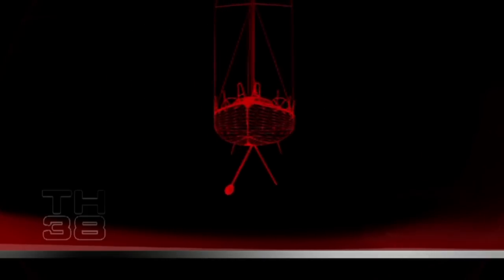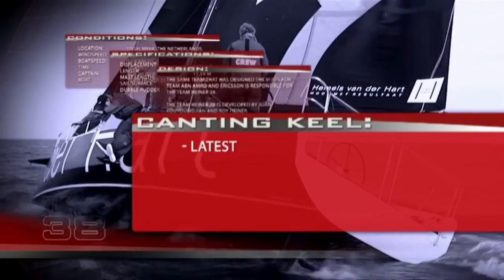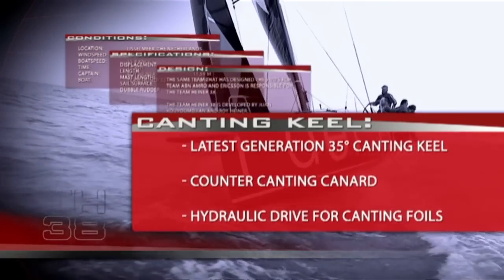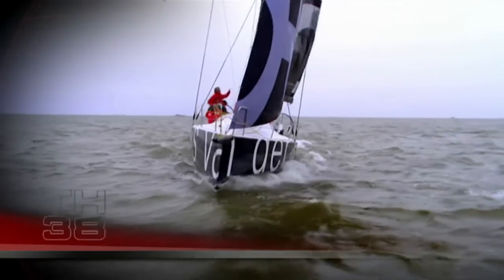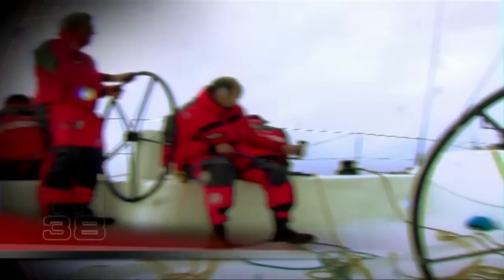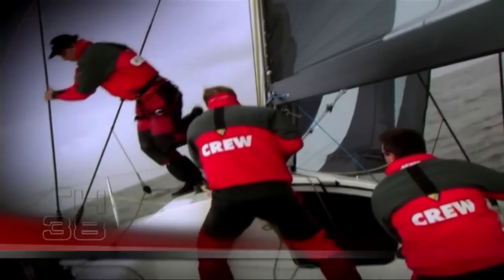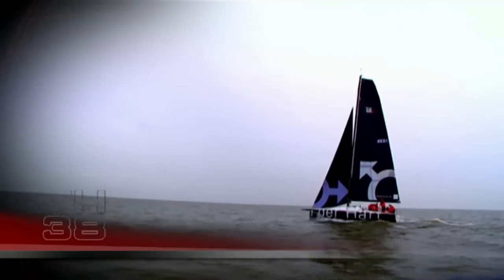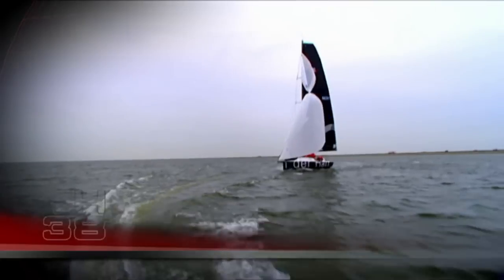Team Heiner TH38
The Team Heiner 38 was designed by Juan Kouyoumdjian and Roy Heiner as the little sister of the present V-70 generation, the type of yacht that competed for the first time in the 2005/2006 Volvo Ocean Race. The boat can sail in up to 8 knots of wind speed faster than the wind and by 20 knots wind has almost the wind speed.